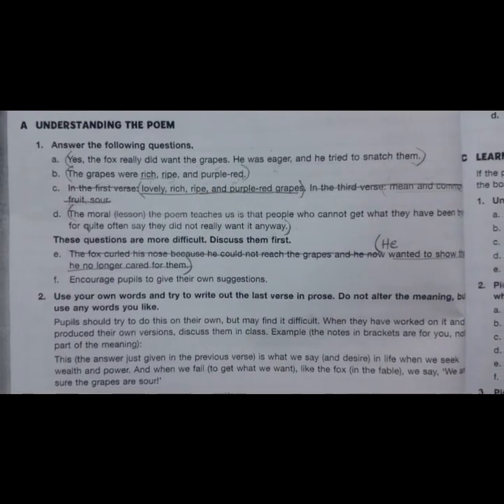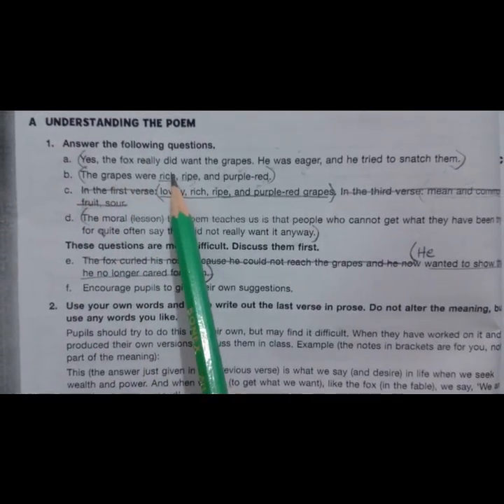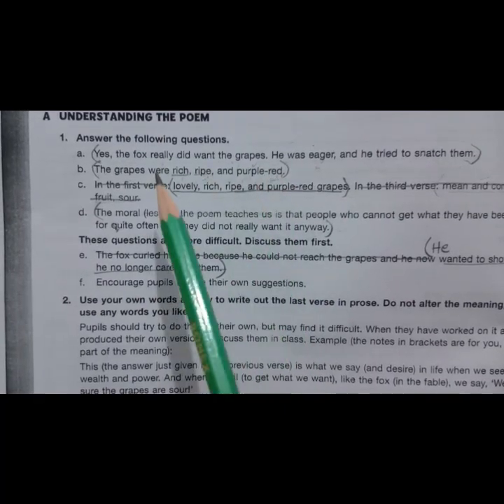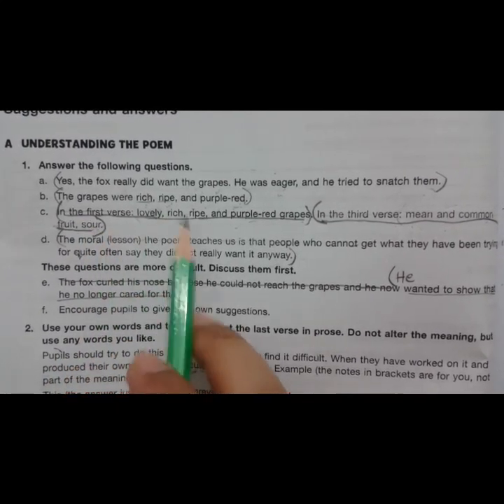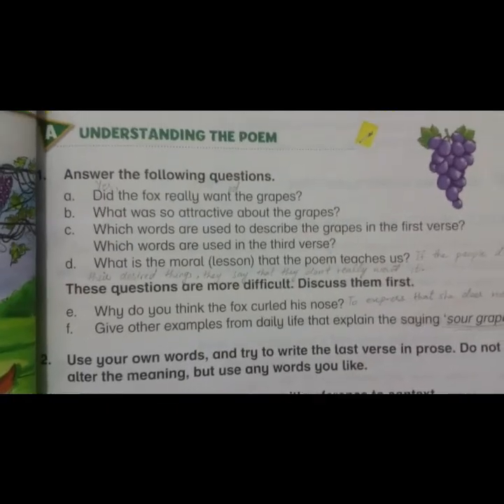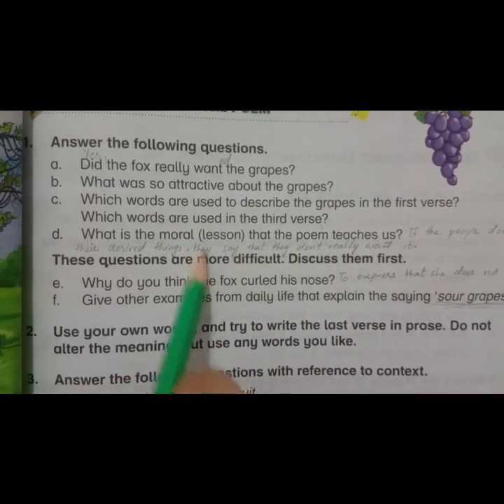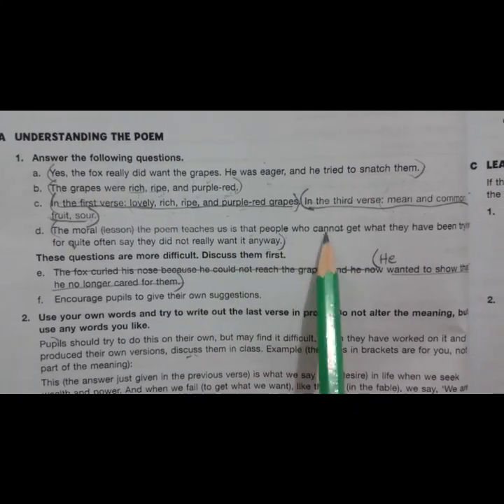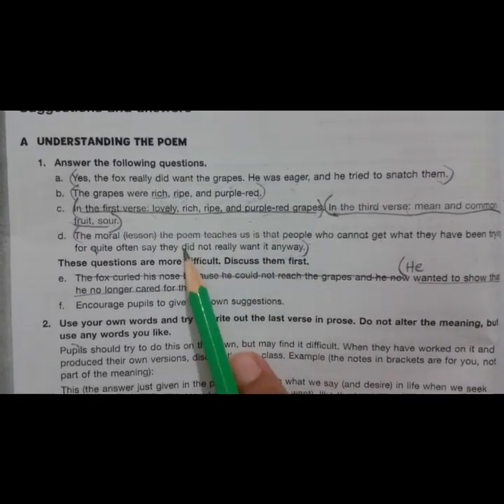Sour Grapes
Textbook